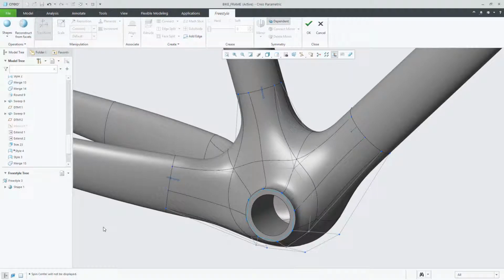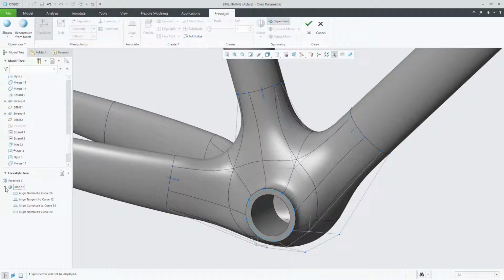Displaying Align Regions in the Freestyle Tree | Creo 6.0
In earlier releases, you might not be aware of align regions. In Creo Parametric 6.0.0.0, you can see the align regions in the Freestyle Tree as subnodes of a shape. An icon indicates the type of align region.

 Using the Freestyle Tree is easier, with access to the following commands:
 • Expand All—Expands shapes and regions
 • Collapse All—Collapses all notes up to the root
 • Preselection Highlighting check box—Highlights elements of the shape or region, when you place the pointer above the node
 • Auto Locate in Tree check box—Expands up to the selected object in the Freestyle Tree.